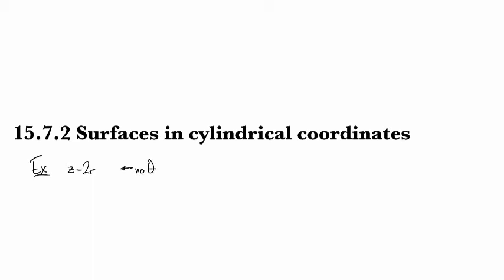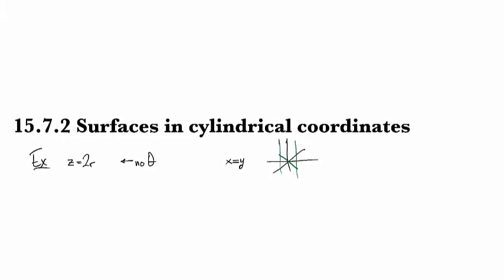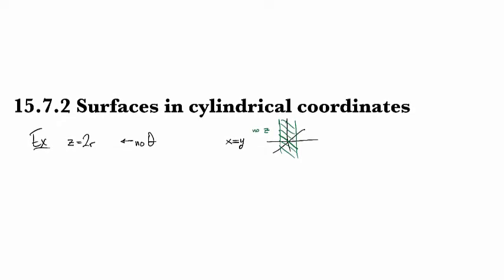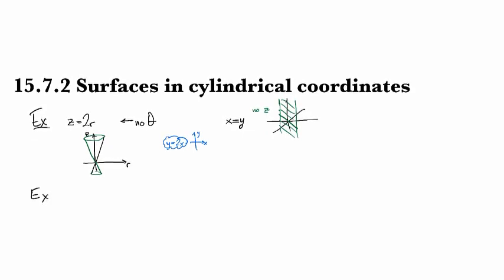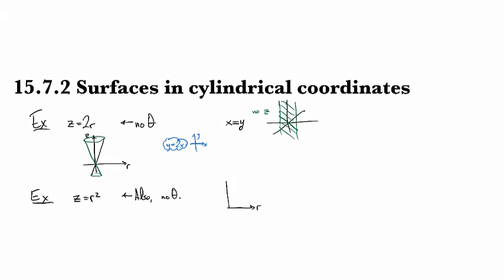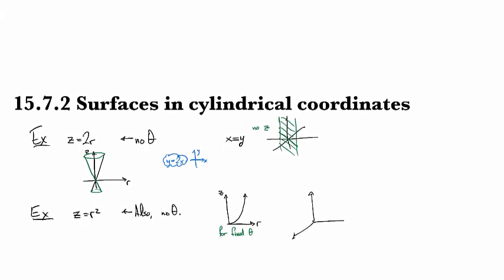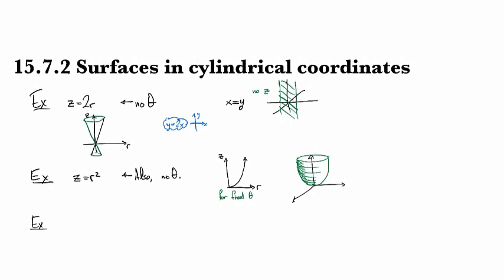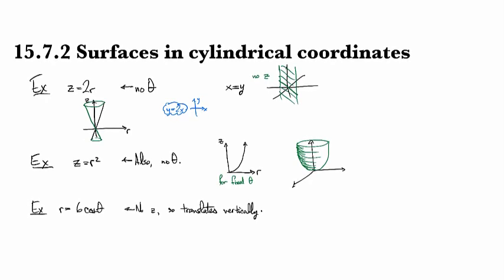15.7.2 Surfaces in cylindrical coordinates